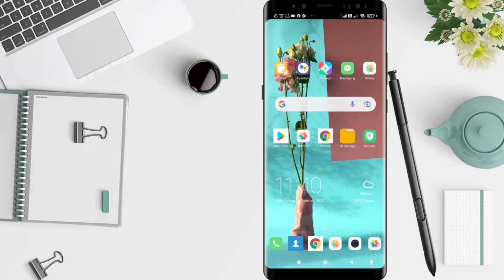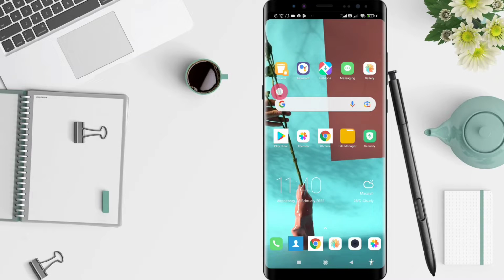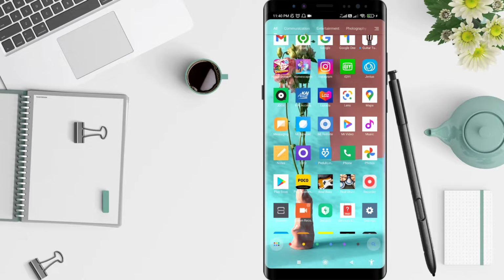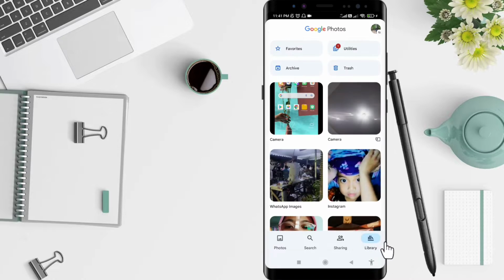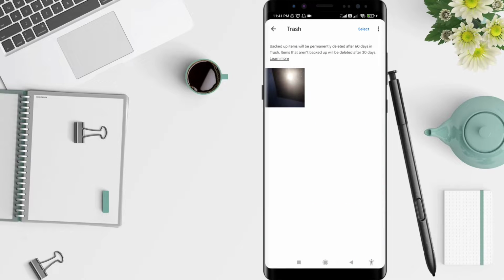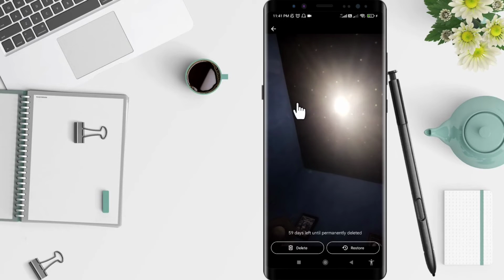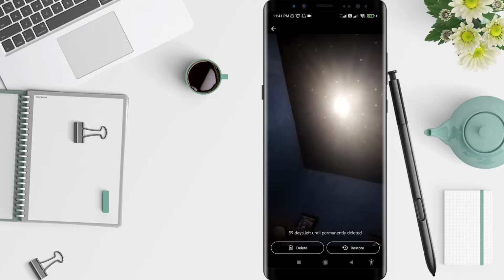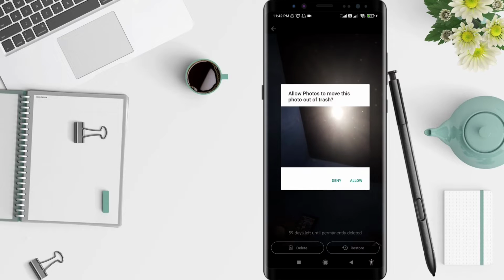How To Restore Photo On Google Photos For Android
Hello guys, in this video I'll show you how to restore photo on google photos for android.

*this video is related to :
how to restore photo on google photos
how to google photos restore photo
how to restore deleted photos from google photos
how to recover deleted photos from google photos
how to recover deleted photos from google photos trash